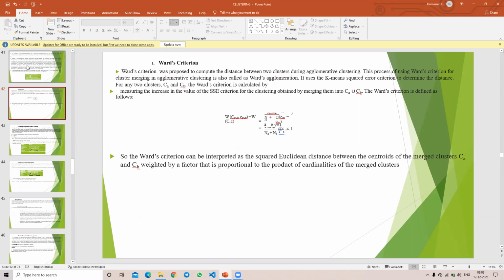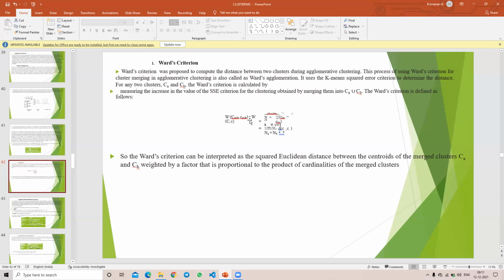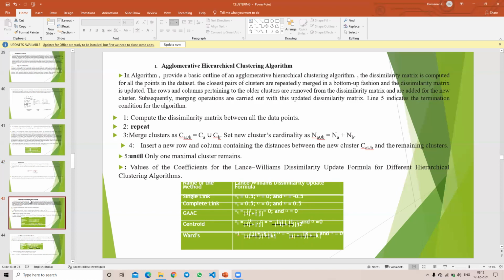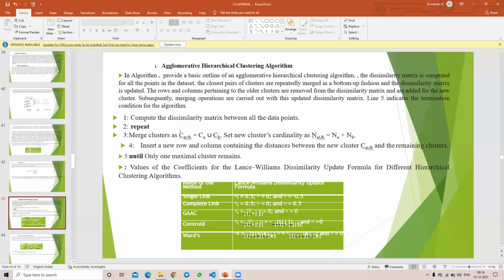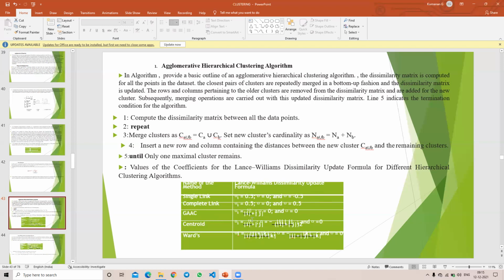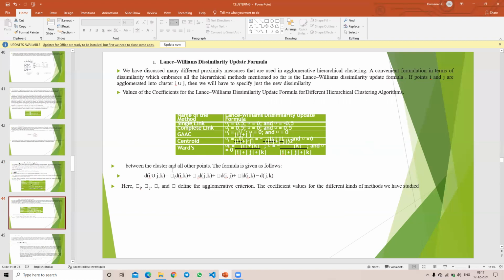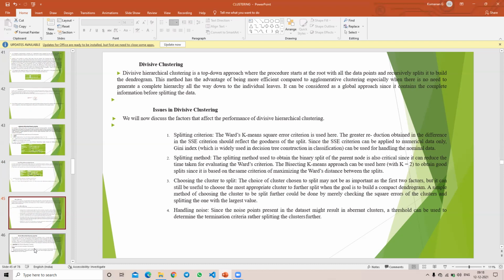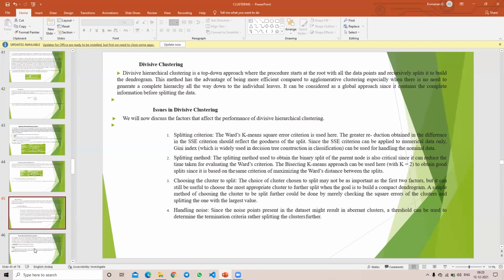Hierarchical clustering 2